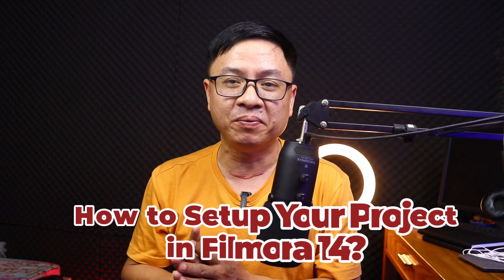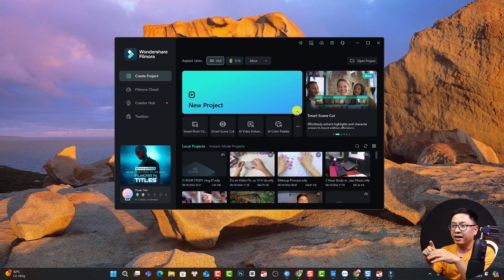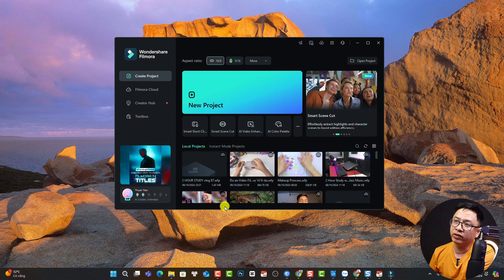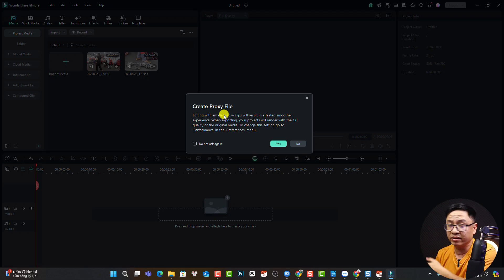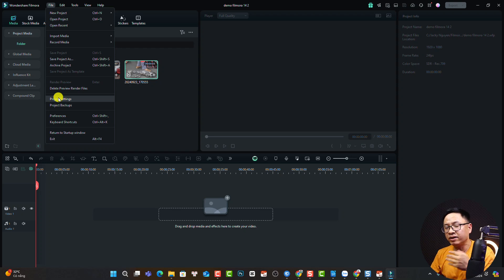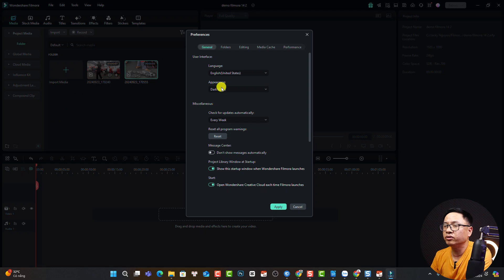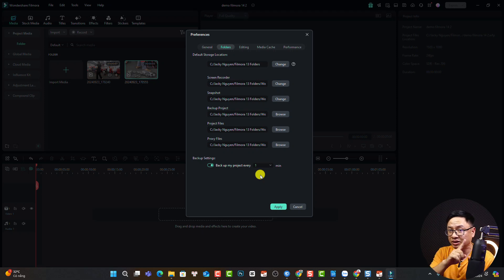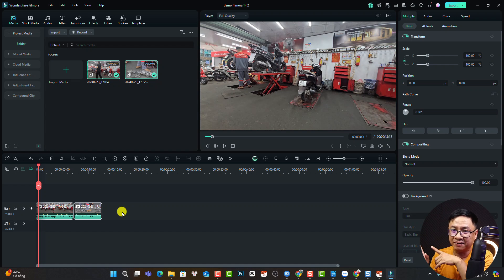Filmora 14 Tutorial For Beginners: Part 2 - Create and save Your Project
This video shows you how to create your first project using Filmora 14 as well as how to change your project settings, preferences and so on.